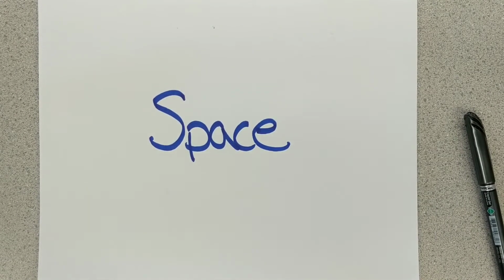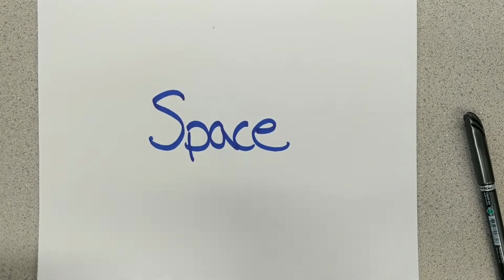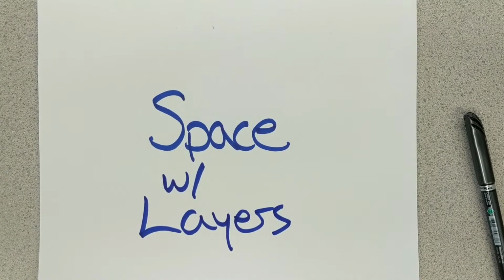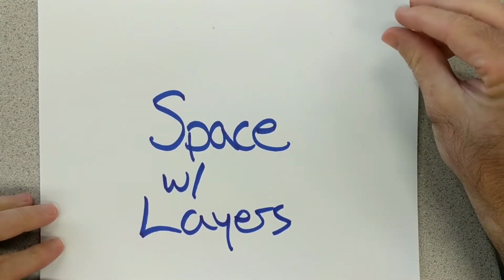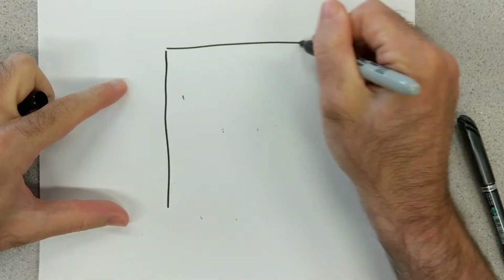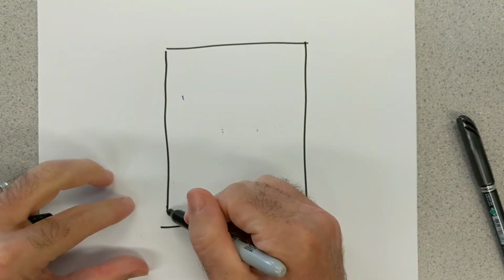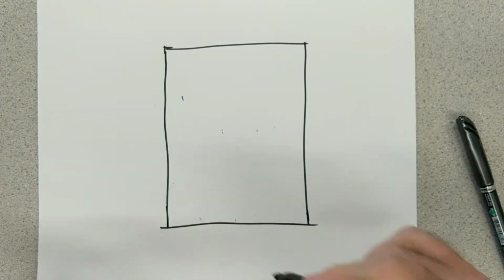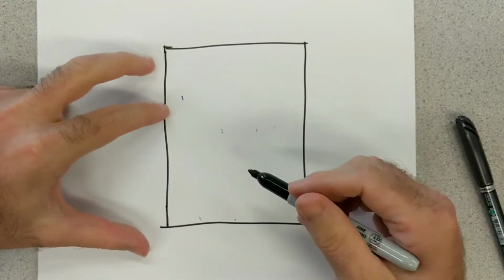Creating Space Using Layers